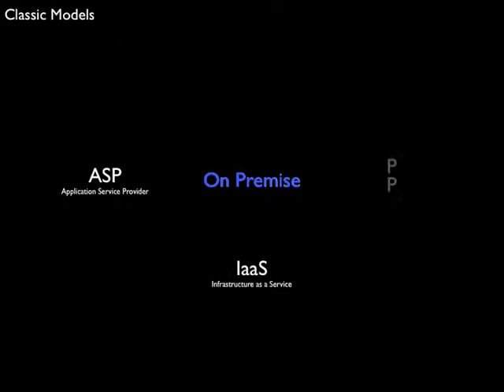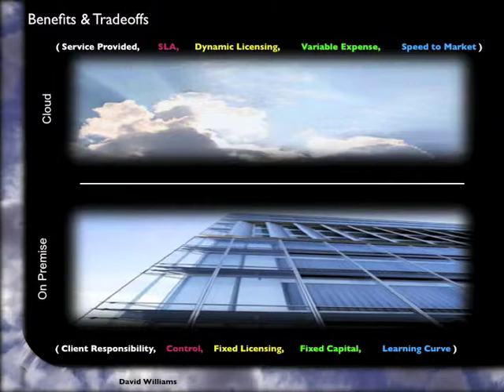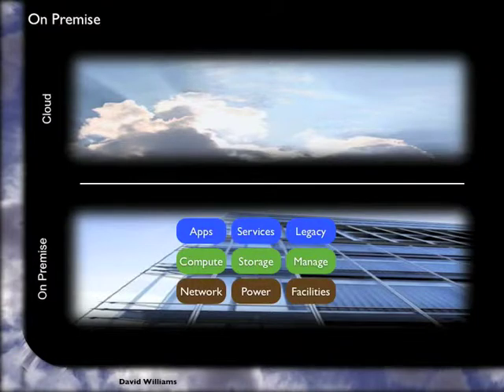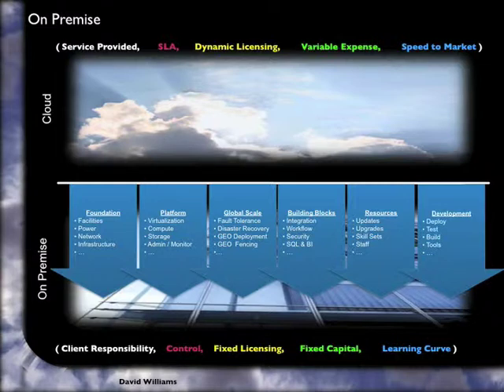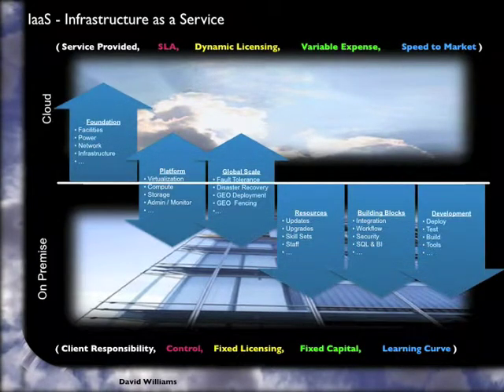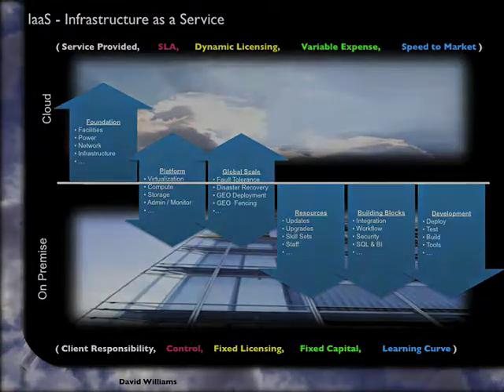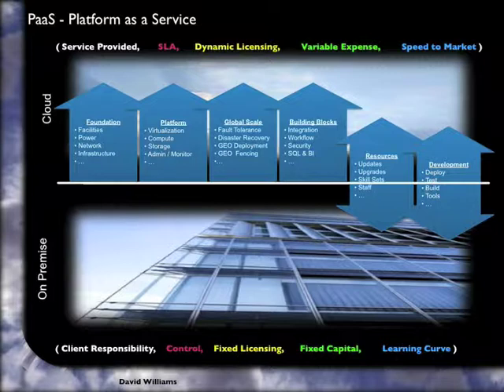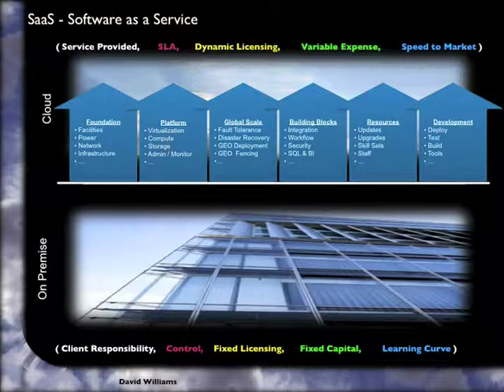FY10 S+S Cloud Models 2 of 5.m4v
Video 2 of 5 in the cloud models series. This video introduces 5 architectural models including: On Premise, ASP, IaaS, PaaS, and SaaS.   It looks at their design and then the impact to corporations over six aspects of Foundation, Platform, Global Scale, Resources, Building Blocks, and Development.   The aspects are weighed against competing factors of: Service vs. Ownership; SLA vs. Control; Dynamic vs. Fixed Licensing; Variable Expense vs. Fixed Capital; Speed to Market vs. Learning Curve.